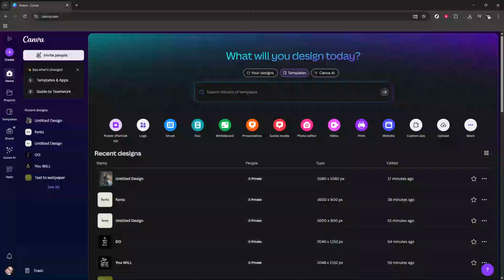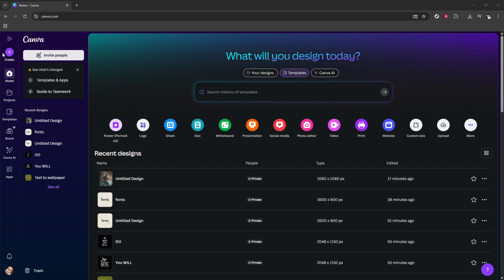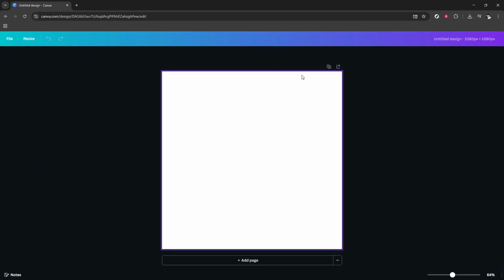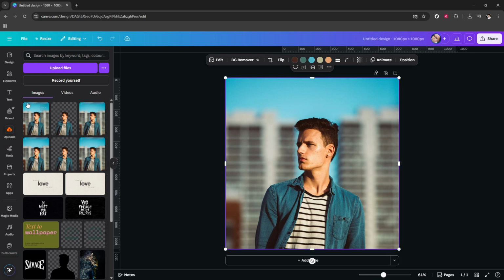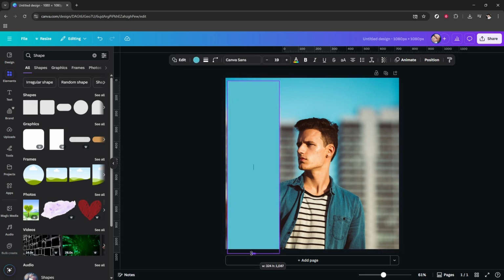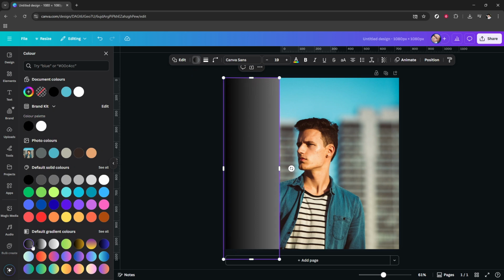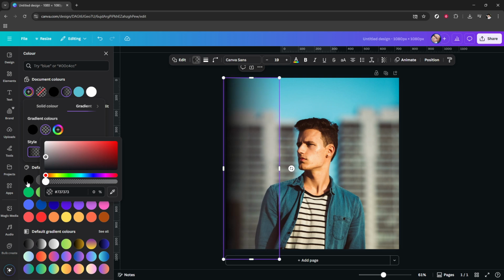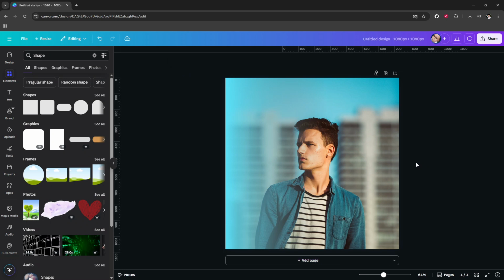How to Create Transparent Gradient in Canva (Quick & Easy)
How to Create Transparent Gradient in Canva